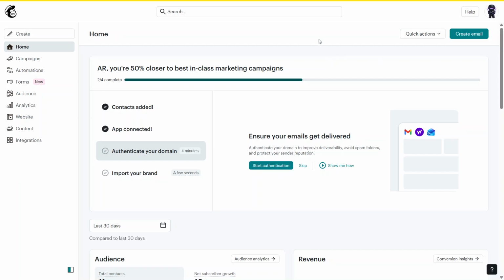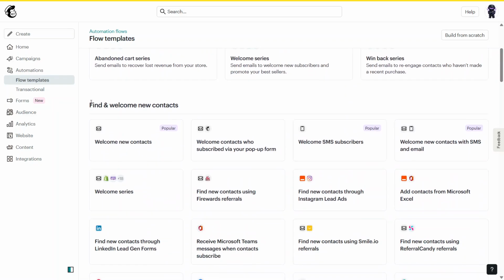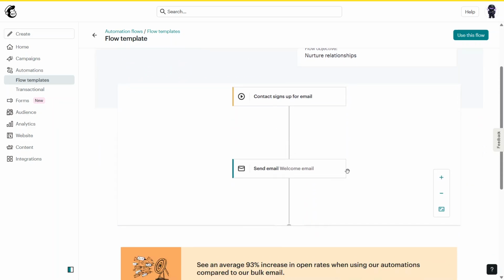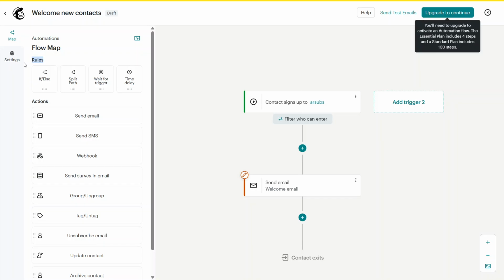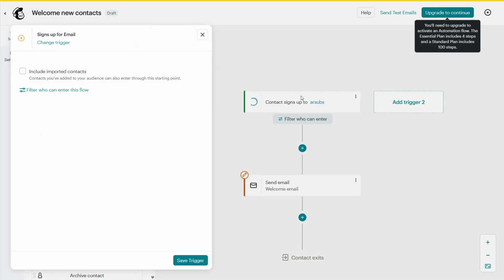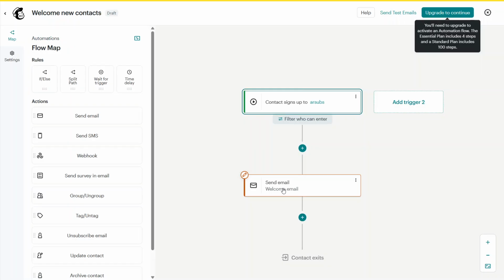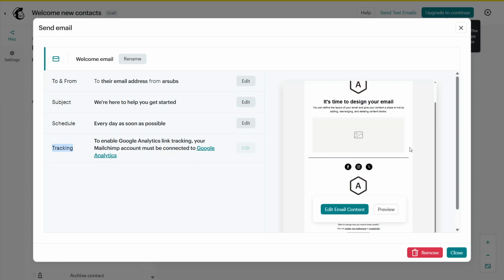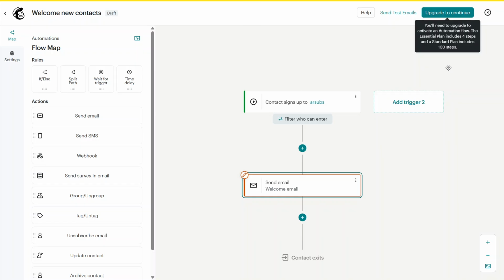How to Set Up Automated Welcome Email in Mailchimp (2026) | Step-by-Step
Learn how to set up an automated welcome email in Mailchimp the right way. In this tutorial, you'll walk through creating an automation from scratch, choosing the right trigger, writing your welcome message, and activating your flow so new subscribers hear from you instantly. This is the current updated method that works with Mailchimp's latest interface, so you won't run into outdated menus or missing options. Whether you're building your first email list or cleaning up an old setup, this process is straightforward and takes less than 15 minutes. Watch through to the end to make sure your automation is live and sending correctly.